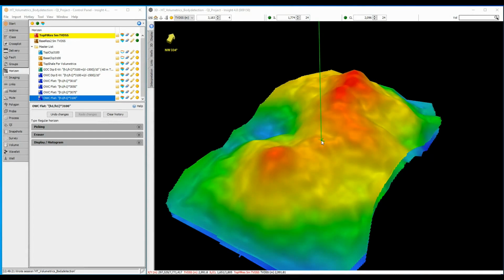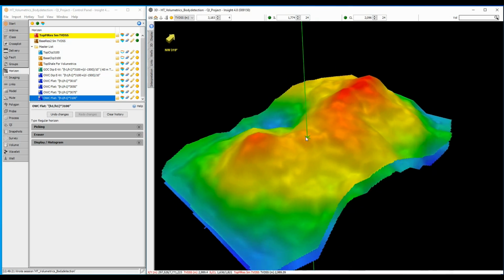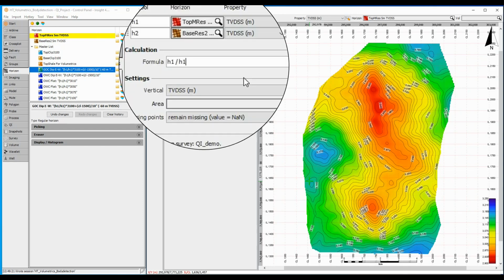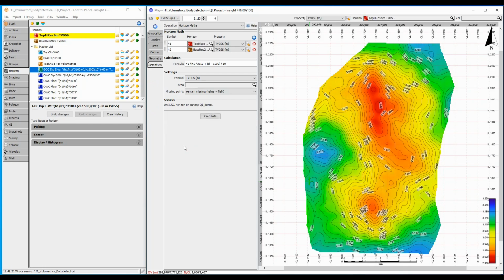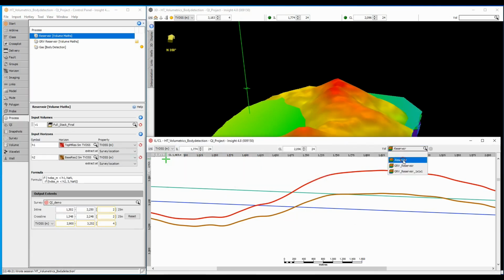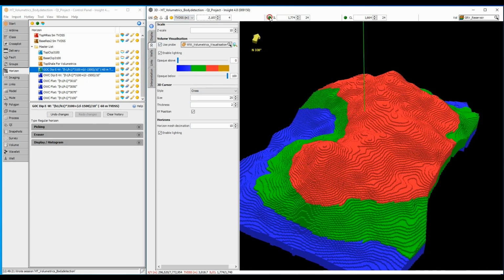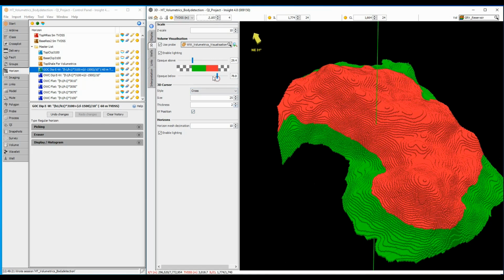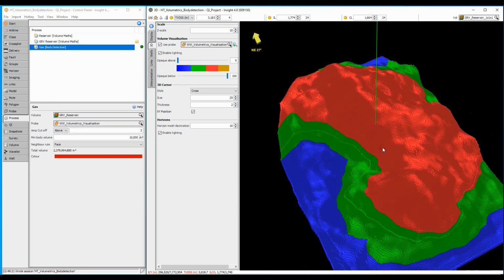Volumetrics Part 3: Geobody visualisation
Create eye-catching visuals of your reservoir in 3D using DUG-Insight’s volume maths and body detection tools.  That’s using the old noggin!